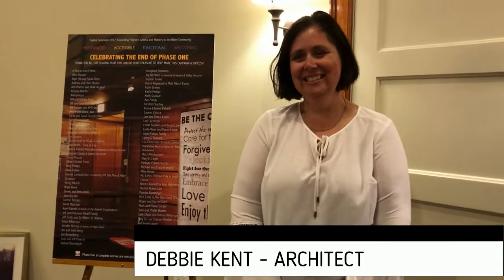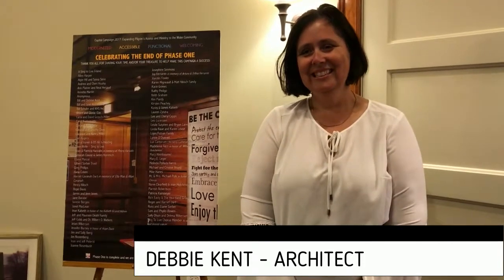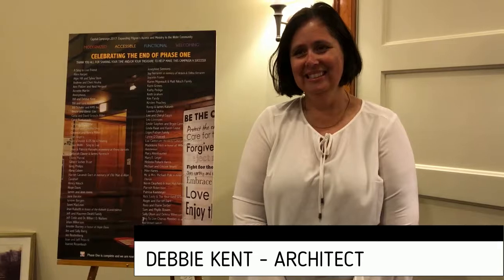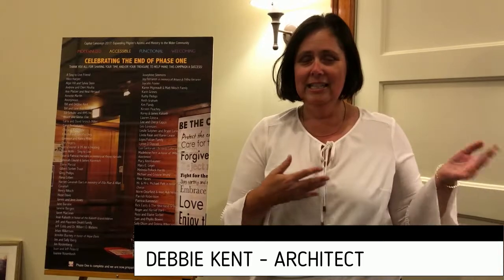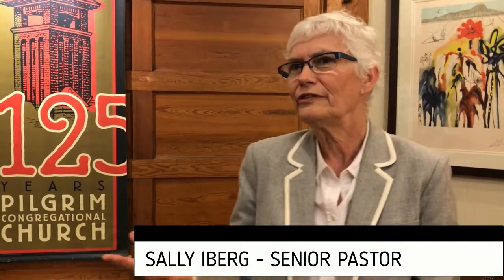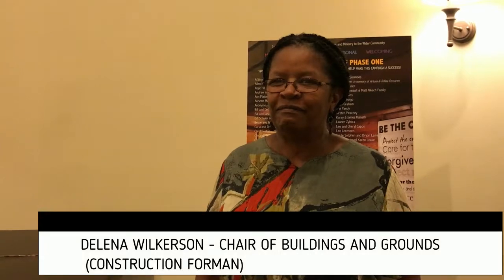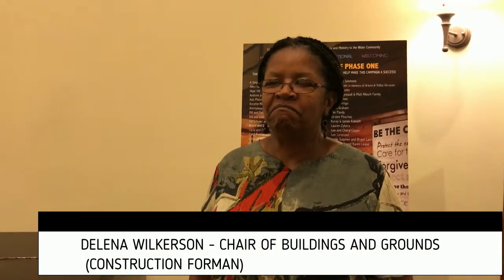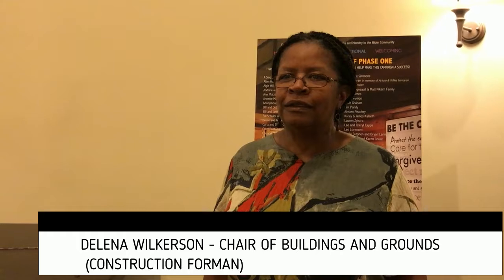PILGRIM CELEBRATES THE COMPLETION OF PHASE 1 RENOVATIONS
On Saturday, August 26, in the Parlor of Pilgrim, members and supporters gathered for oeuvres, tours and a few speeches to celebrate the progress made by the renovations opening our doors wider to the community with improved access and beauty.

Rev. Sally Iberg, Senior Pastor. Rev. Gloria Cox, Associate Pastor for Youth and Young Adults. Dr. Wilbert O. Watkins, Chancel Choir Director. Joan Hutchinson, Minister of Music. Maureen Deahl, Director of Children's Ministry. Riley Deahl, Videographer and Producer. Interviewer, Maureen Deahl.